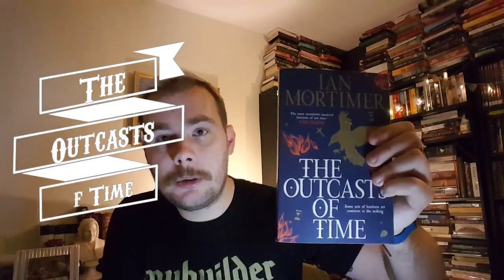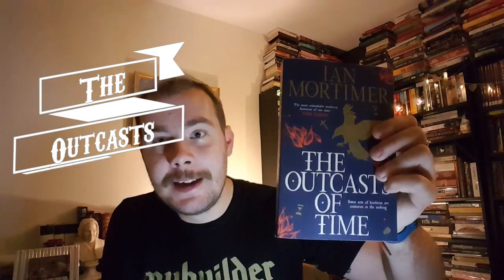The Outcasts of Time by Ian Mortimer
Book Review from Luke at ThePageisPrinted.com of The Outcasts of Time by Ian Mortimer